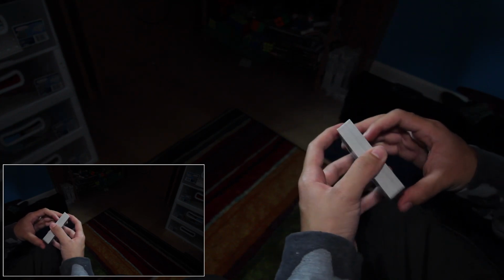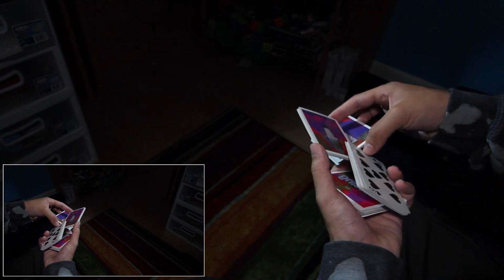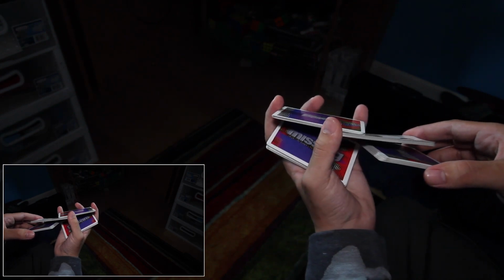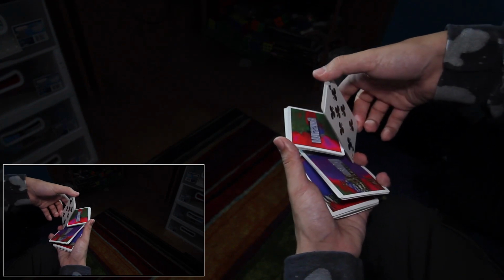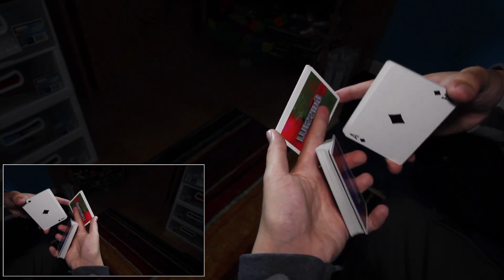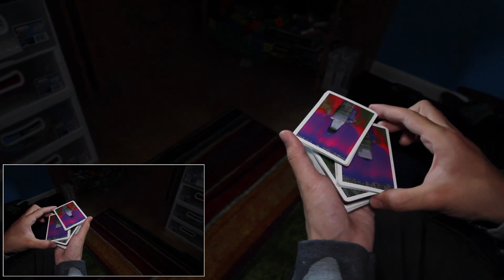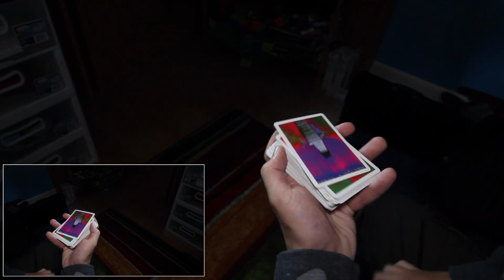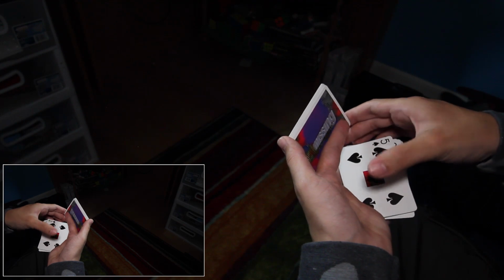Shuffle Cards Like a Pro: Casanova Tutorial (Original By: Nathan Wu)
In this tutorial our guest instructor Nathan Wu will teach you his incredible move Casanova! Enjoy!
-Nate